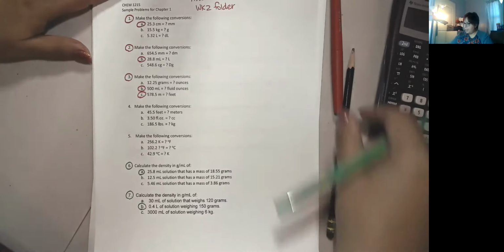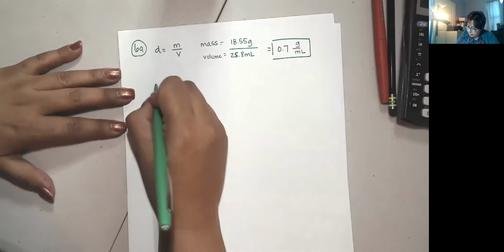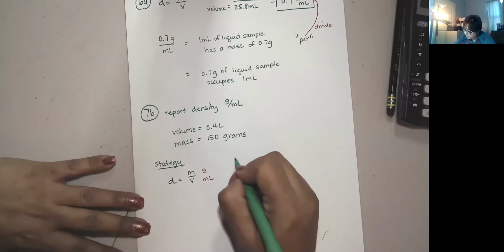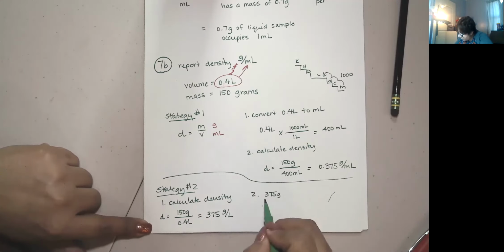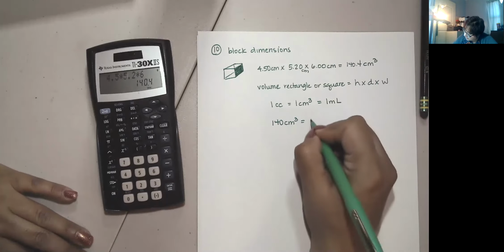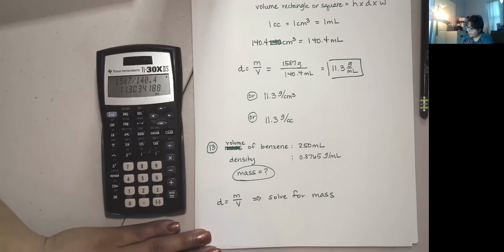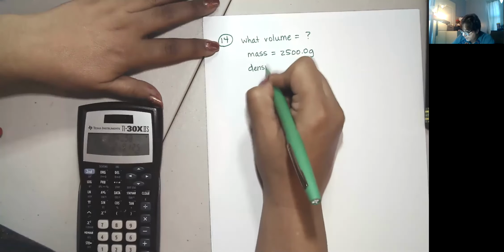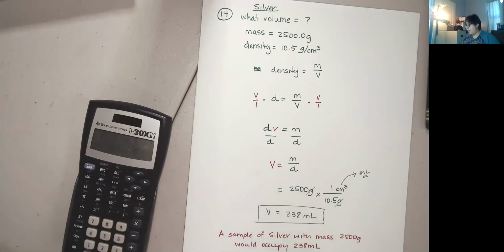CHEM 1215 with. C. Weir - Ch1 Sample Problems 6, 7, 10, 13, 14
CHEM 1215 with. C. Weir (ENMU-Roswell)